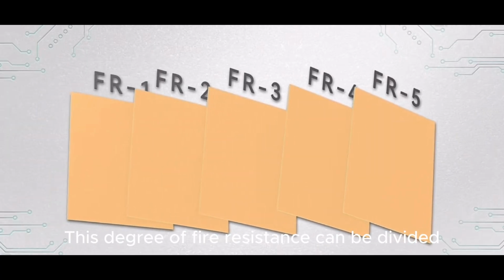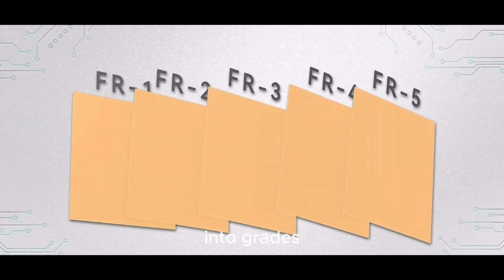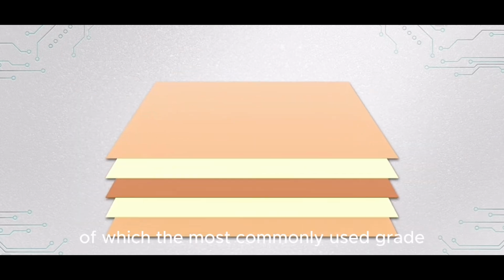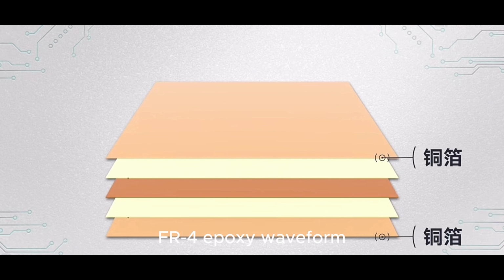PCB Copper-Clad Plate